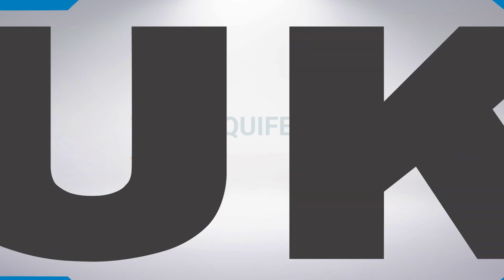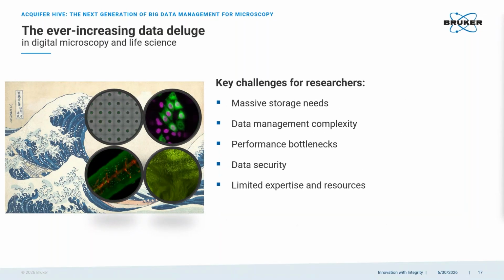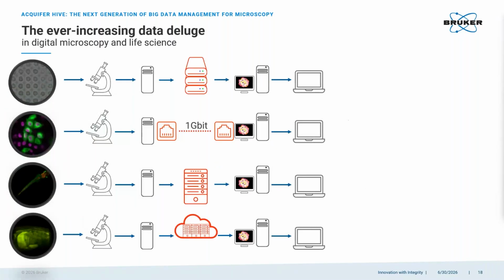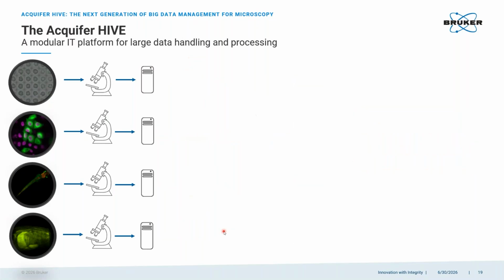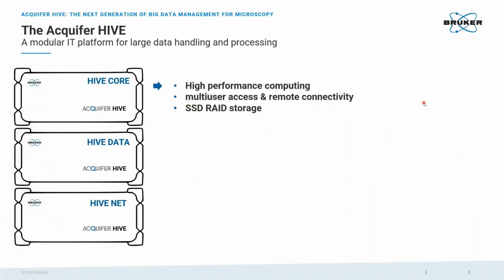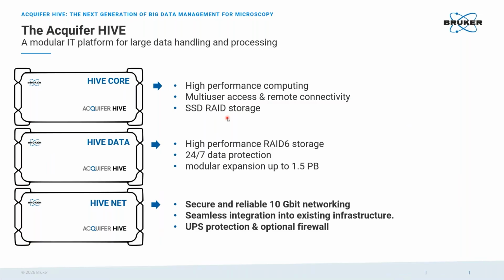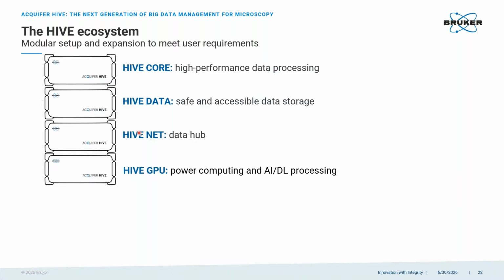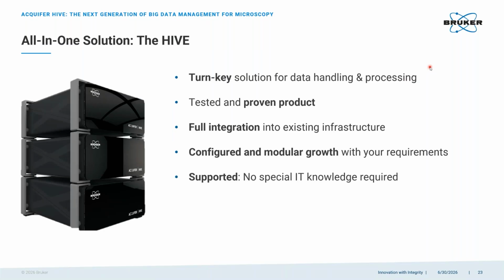How to Manage Large Data | Bruker Experts Explain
Fluorescence imaging workflows are often limited by fragmented acquisition systems, data bottlenecks, and the difficulty of scaling from sensitive live imaging to high-throughput screening. The Bruker Luxendo imaging ecosystem connects automated microscopy, light-sheet imaging, and high-performance data infrastructure into a cohesive, scalable workflow.

To support large data volumes, the 𝗔𝗰𝗾𝘂𝗶𝗳𝗲𝗿 𝗛𝗜𝗩𝗘 provides on-premises, high-performance processing and storage, eliminating data transfer delays, allowing remote collaboration, and accelerating analysis.

Highlight from the Bruker Fluorescence Microscopy Webinar “𝗕𝗿𝘂𝗸𝗲𝗿 𝗙𝗹𝘂𝗼𝗿𝗲𝘀𝗰𝗲𝗻𝗰𝗲 𝗠𝗶𝗰𝗿𝗼𝘀𝗰𝗼𝗽𝘆 𝗦𝗼𝗹𝘂𝘁𝗶𝗼𝗻𝘀: 𝗔𝘂𝘁𝗼𝗺𝗮𝘁𝗲𝗱 𝗜𝗺𝗮𝗴𝗶𝗻𝗴 𝗮𝗻𝗱 𝗟𝗶𝗴𝗵𝘁-𝗦𝗵𝗲𝗲𝘁 𝗠𝗶𝗰𝗿𝗼𝘀𝗰𝗼𝗽𝘆”

𝗜𝗻 𝘁𝗵𝗲 𝗳𝘂𝗹𝗹 𝘄𝗲𝗯𝗶𝗻𝗮𝗿, 𝘆𝗼𝘂’𝗹𝗹 𝗮𝗹𝘀𝗼 𝗱𝗶𝘀𝗰𝗼𝘃𝗲𝗿:
  • Light-sheet microscopes
  • High-content screening technology,
  • Imaging workflows
  • Big data management solutions